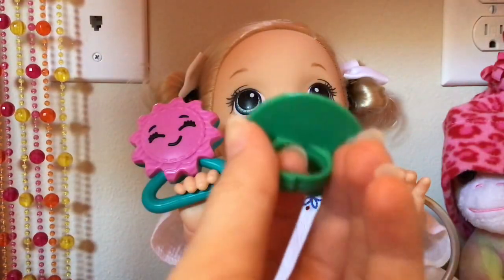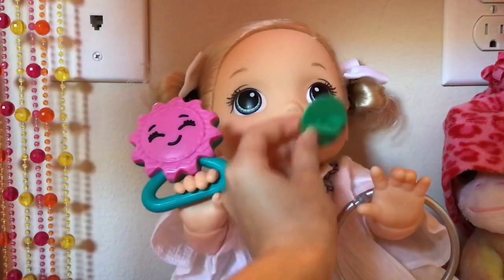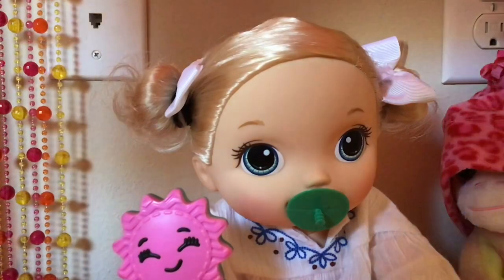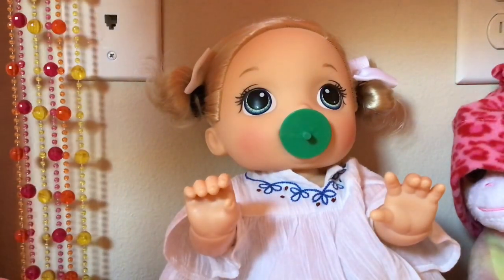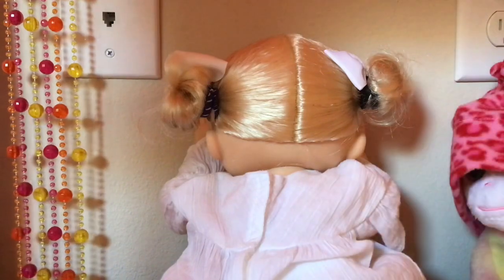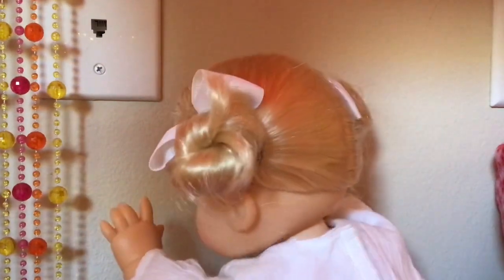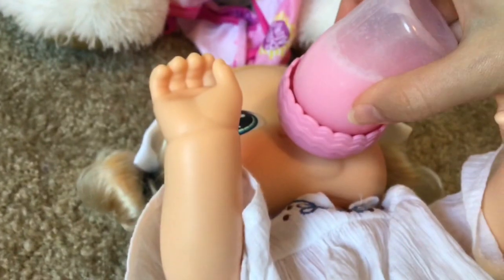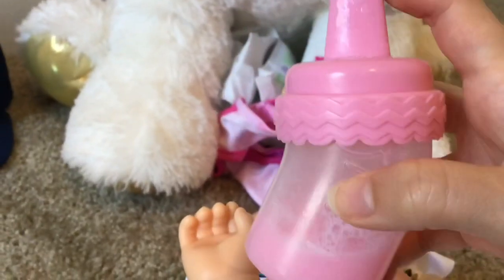BABY ALIVE Kaitlyn Goes On An Egg Hunt